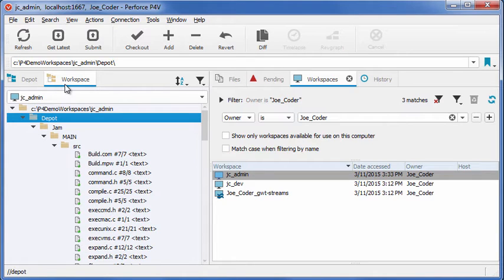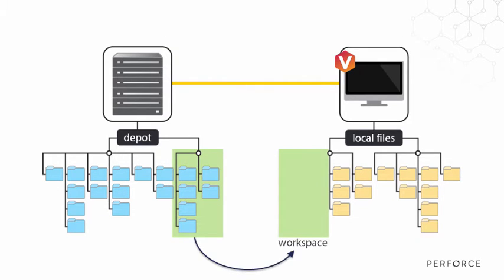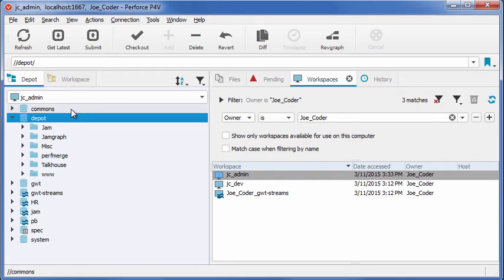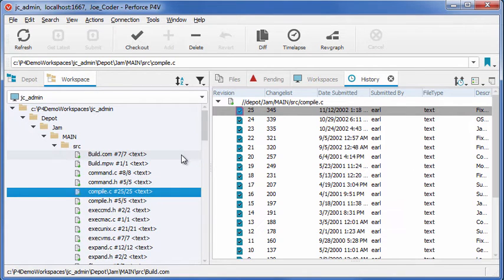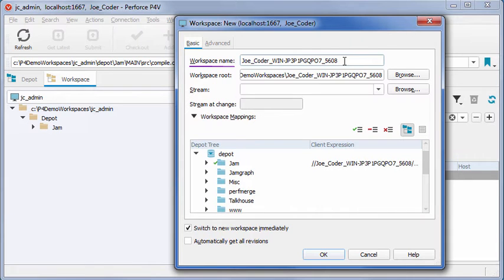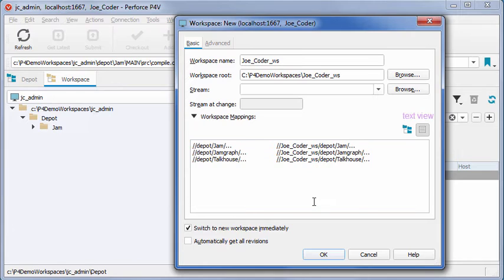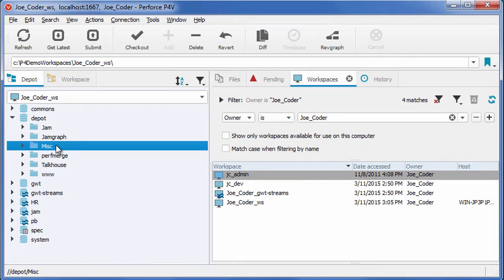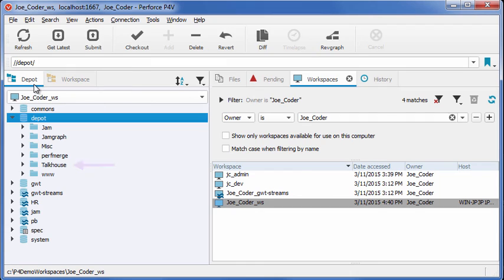Setting up a Workspace in P4V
Get a step-by-step look at how to create a new workspace and how your files relate to workspaces. Configure your workspace to only keep files you are currently working on.